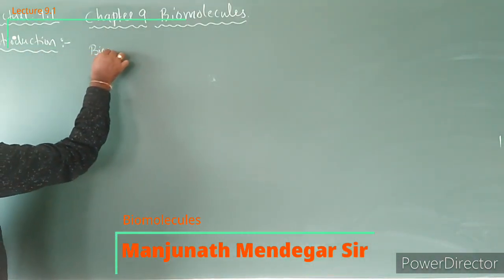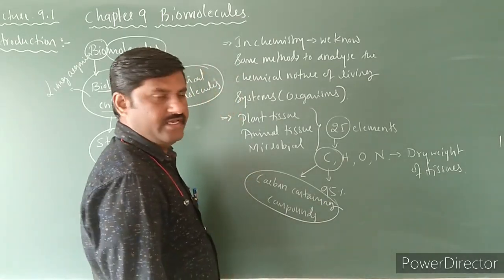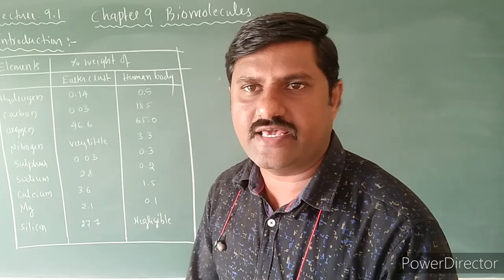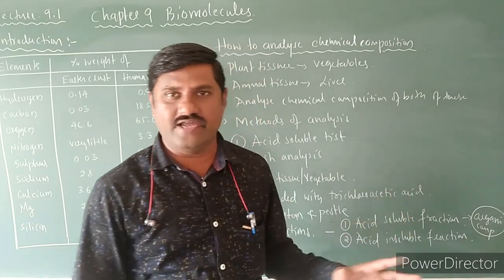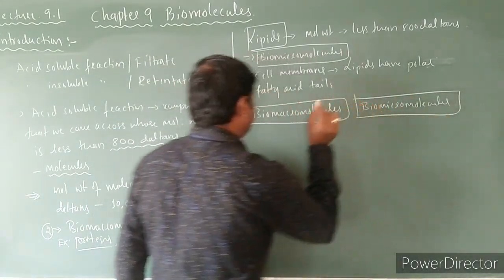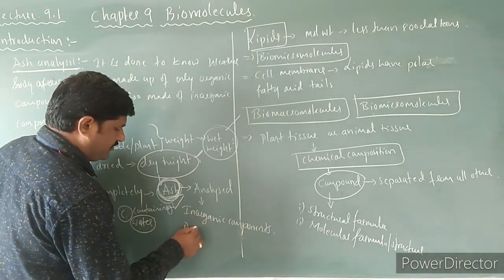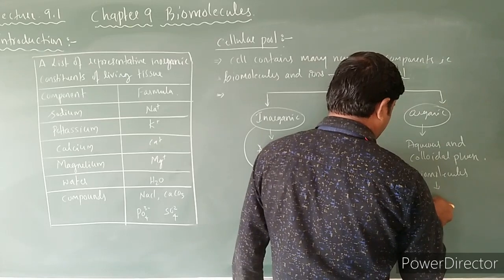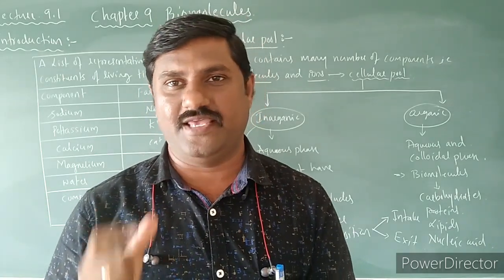LECTURE 9.1 Biomolecules